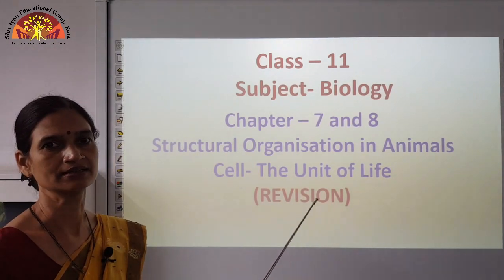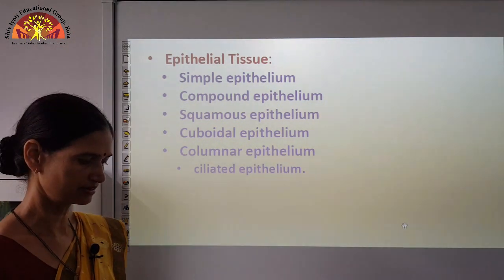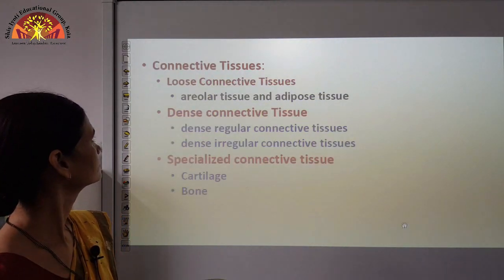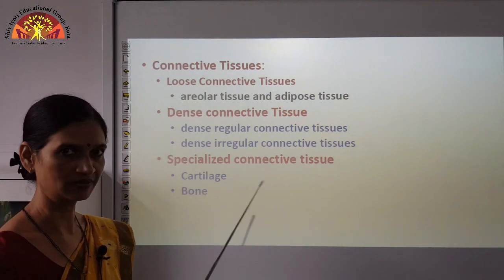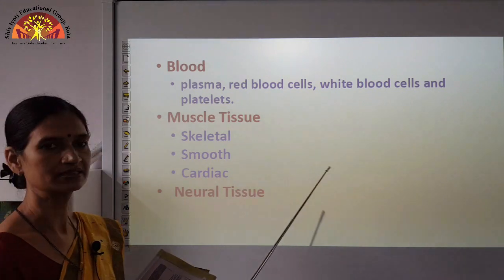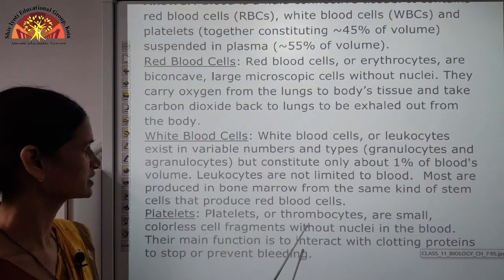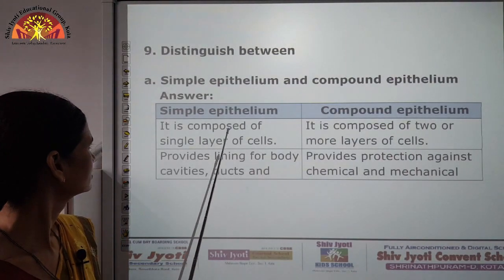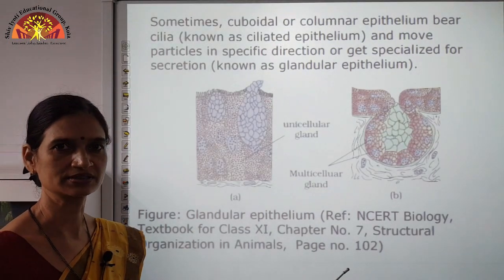Class 11 Biology Ch 7 {Revision} 1